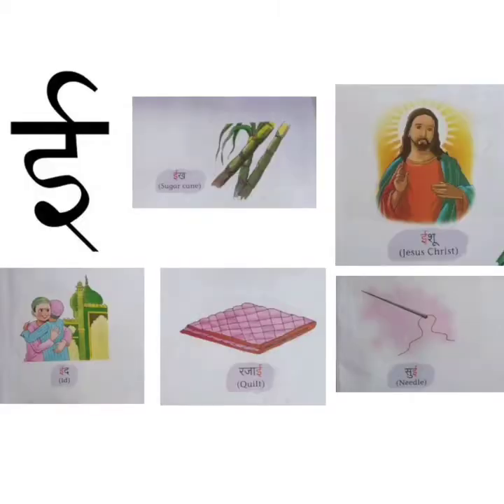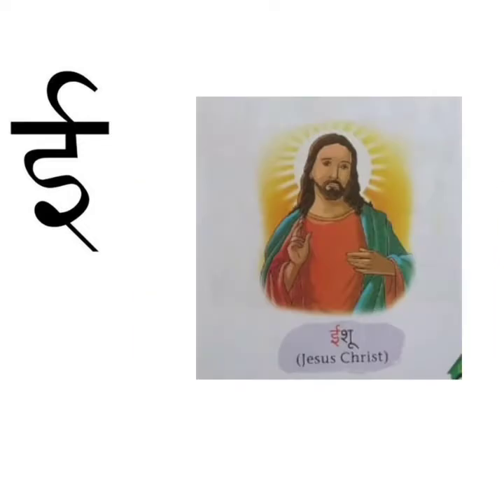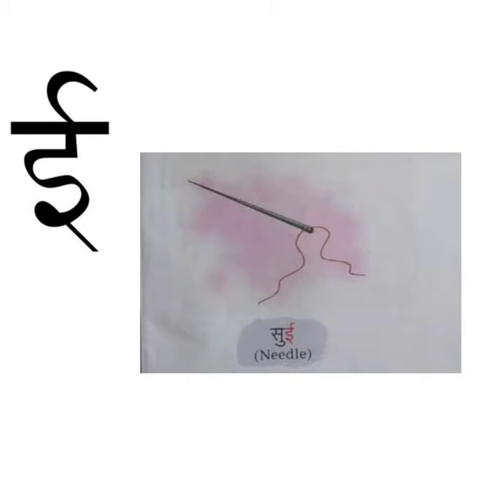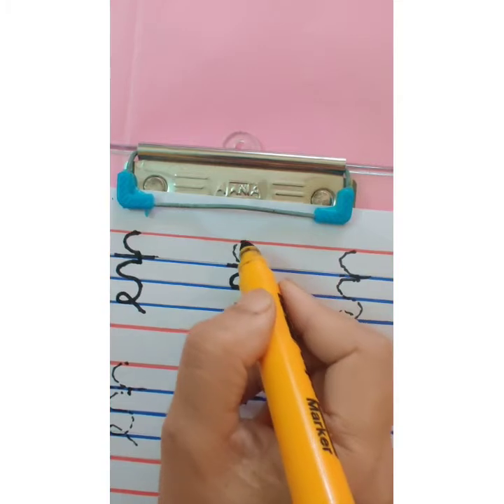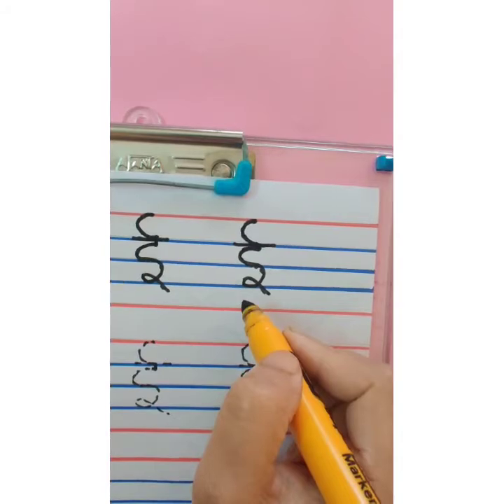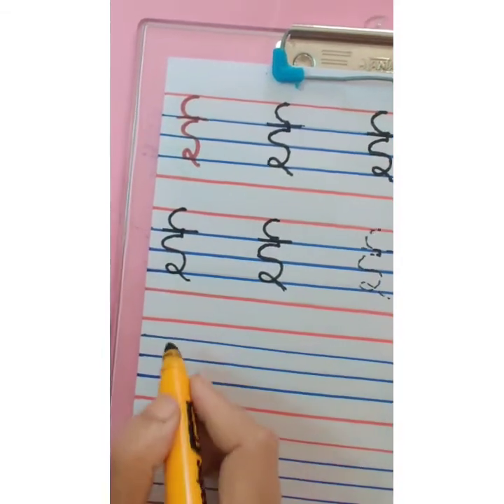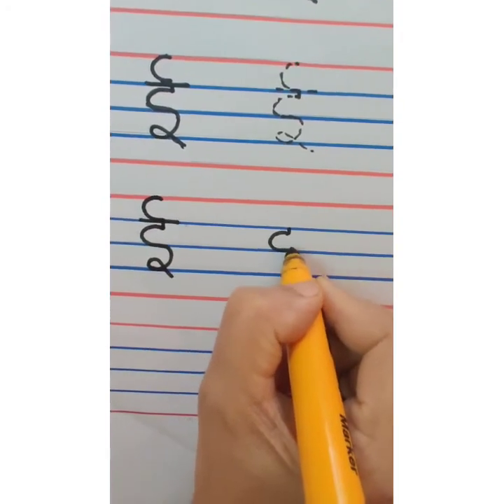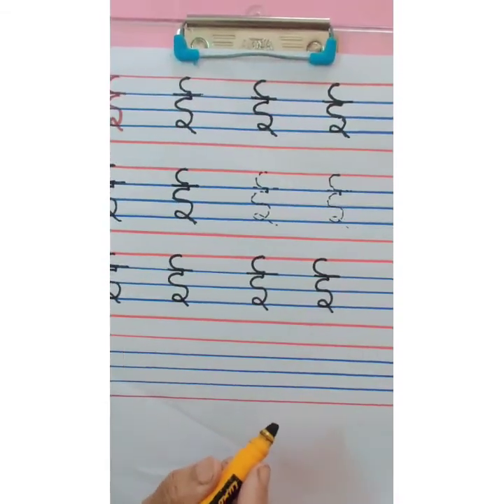The Orbis School - Hindi - Jr KG - Revision of ई